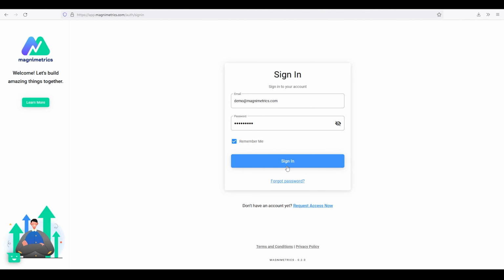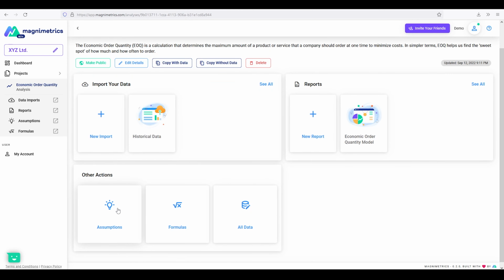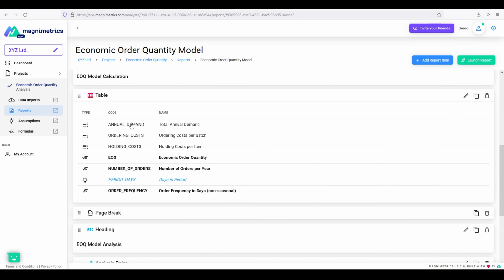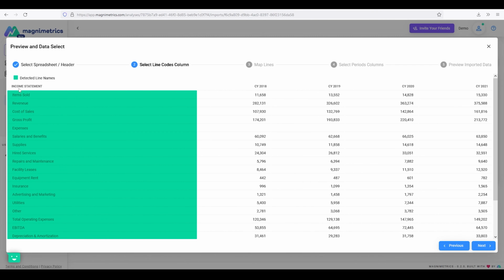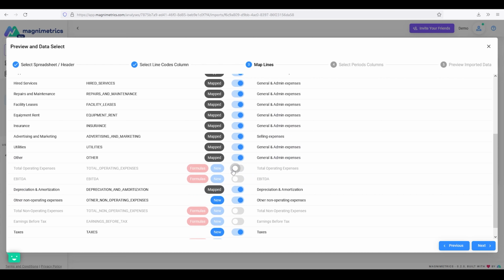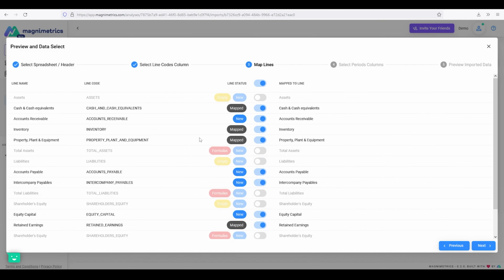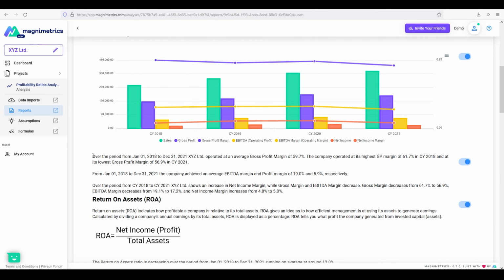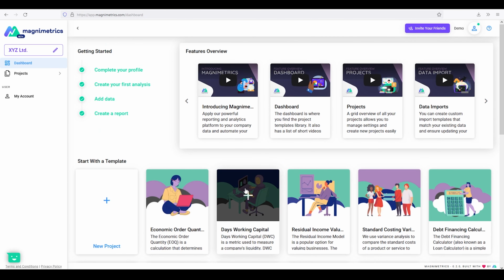Magnimetrics - Platform Live Demo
Signup for Magnimetrics for FREE and quickly translate your financial data into meaningful insights